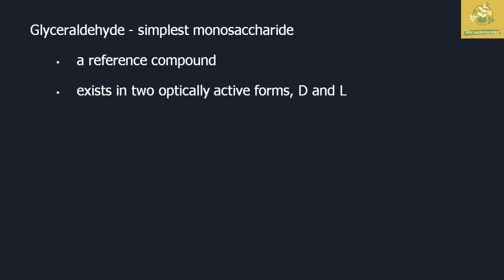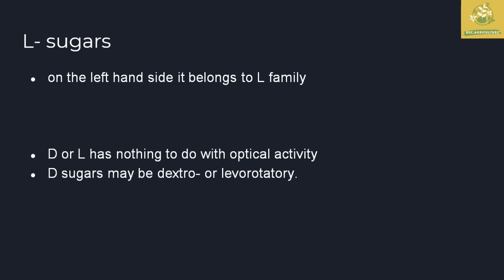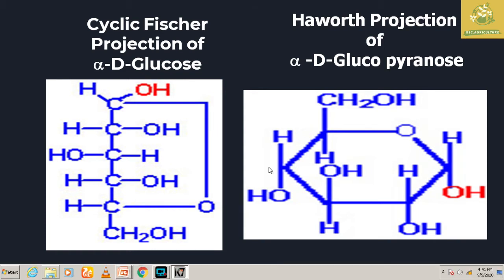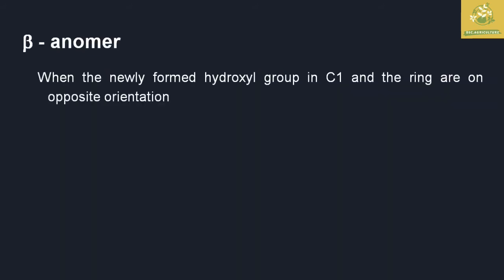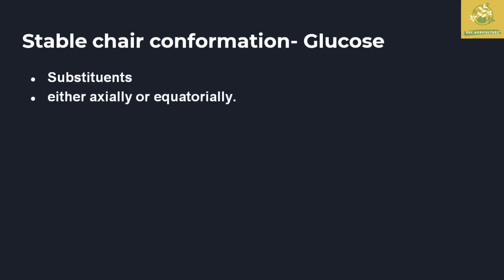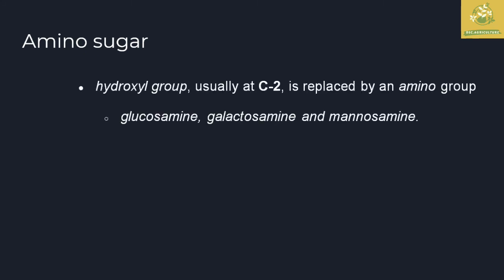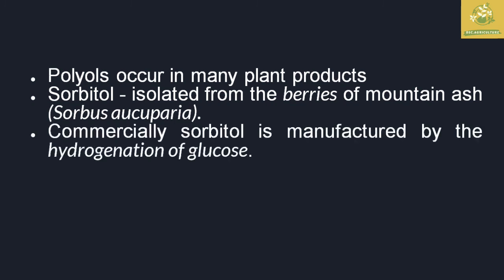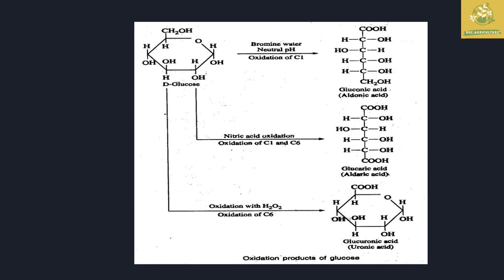Structure of monosaccharides